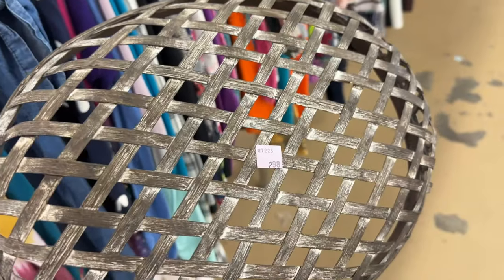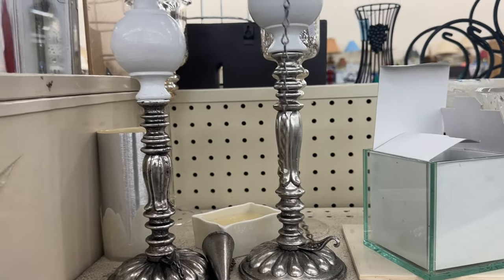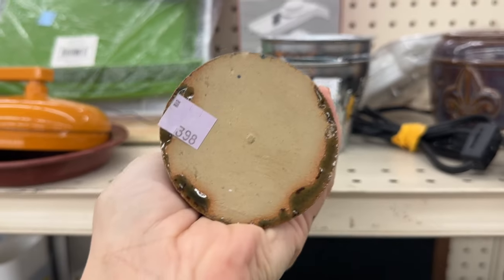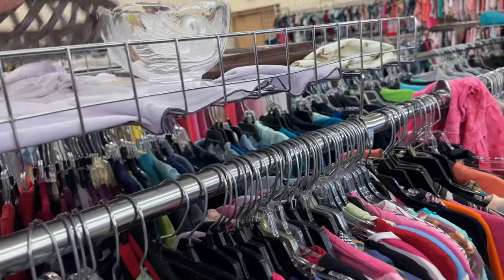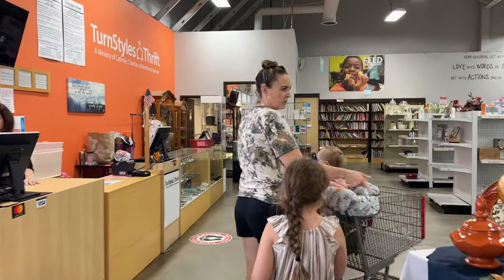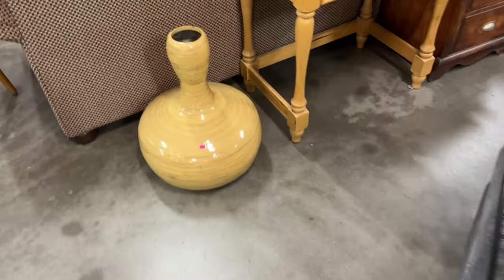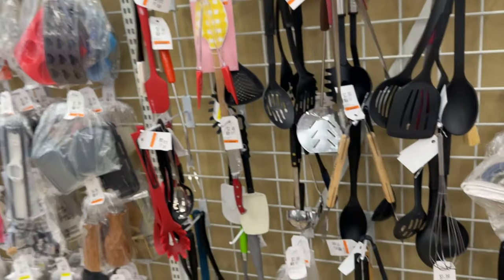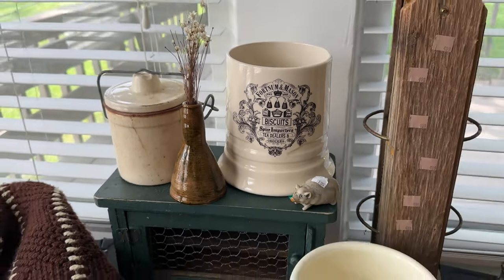*NEW* Thrift With Me 2023 | Thrifting with Another YouTuber! | Party Bus Thrifting Weekend Anyone??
Get Your Ticket Now!   For the Love of Junk Weekend